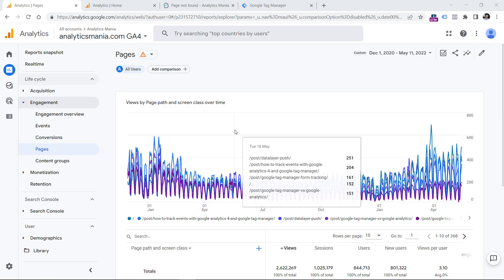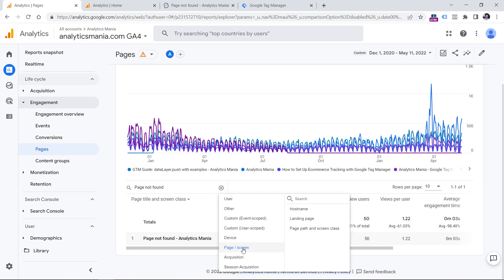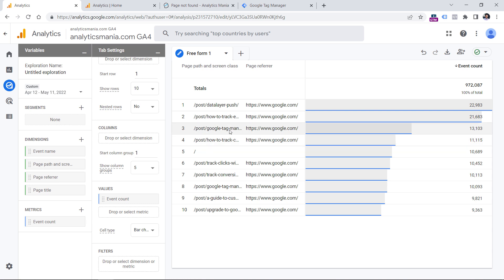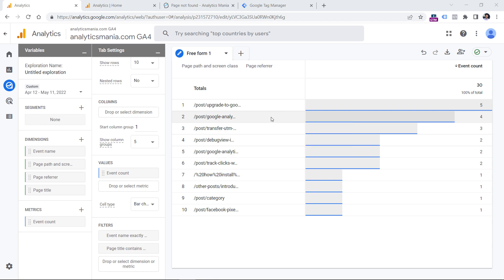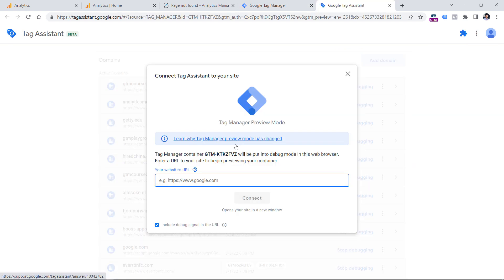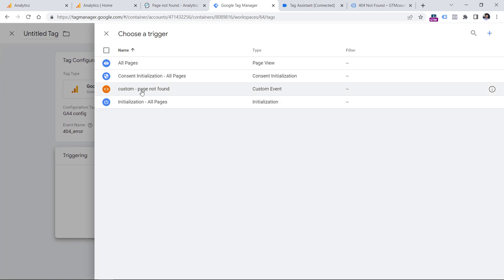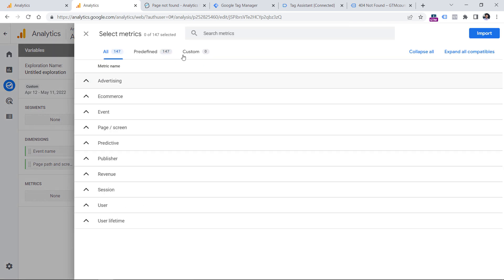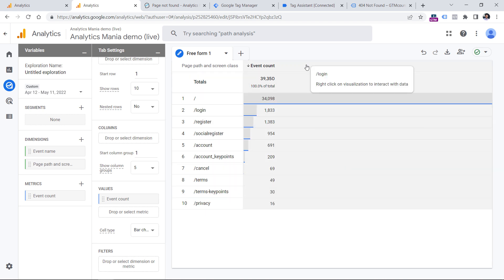How to track 404 errors with Google Analytics 4 (a.k.a. Page not found errors)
When a visitor lands on a page that does not exist, he/she sees a “Page not found” (404) error. In this video, I will show you how to see that data in Google Analytics 4.

There are two approaches:
* using the automatically tracked data (page title)
* building a custom solution with Google Tag Manager (if the first method/approach does not work)

This is useful because reducing the number of 404 errors is reducing the friction on your website.

=== LINKS ===